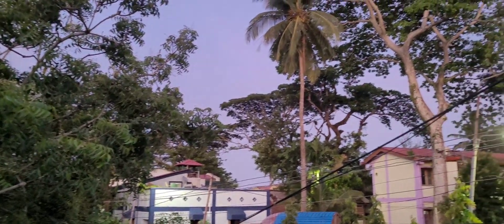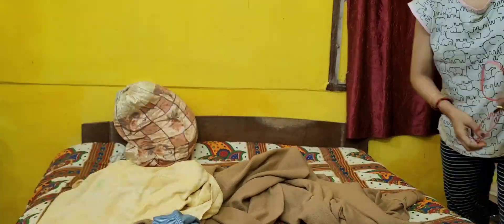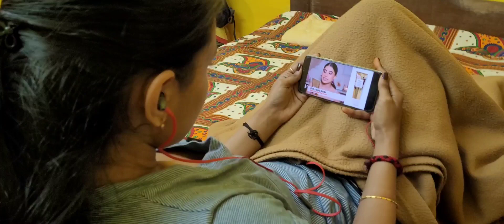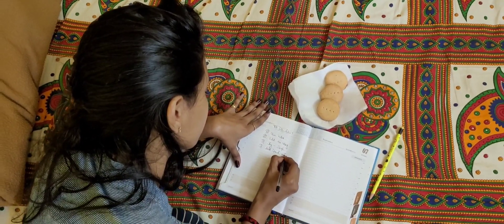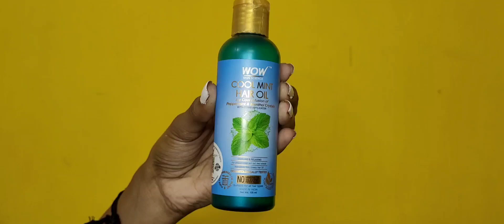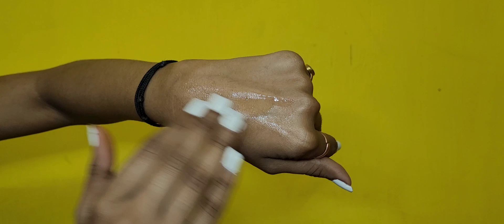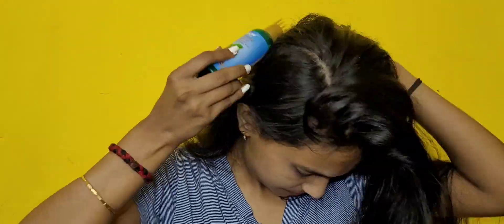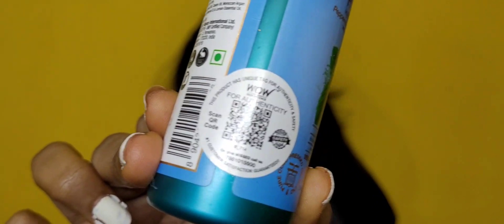My RELAXING Night Routine.🌃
WOW Skin Science Cool Mint Hair Oil - with Comb Applicator -200 Ml